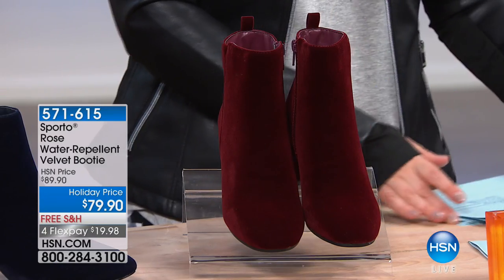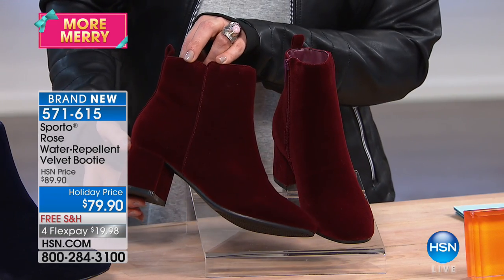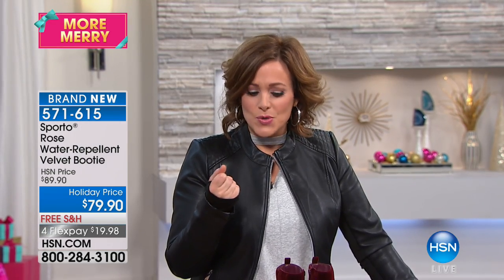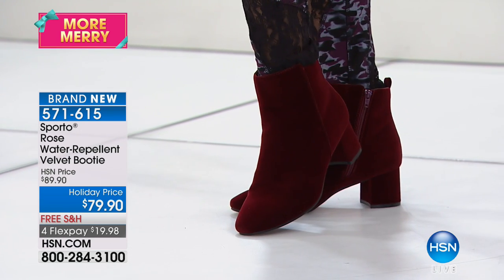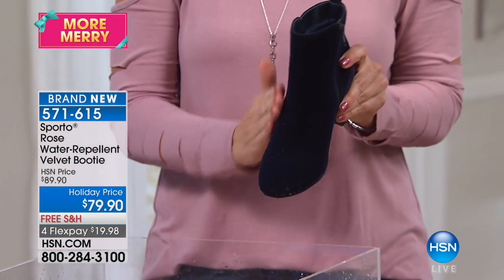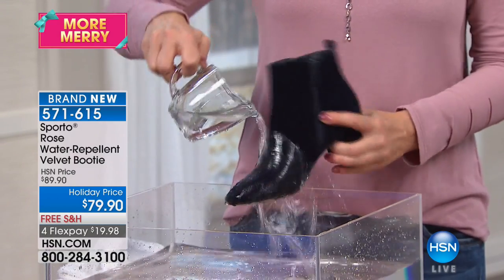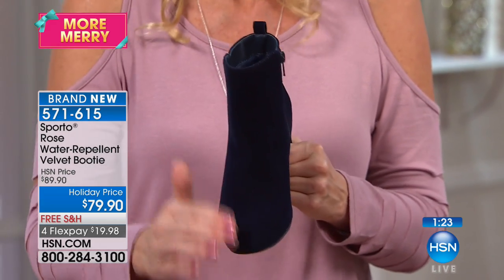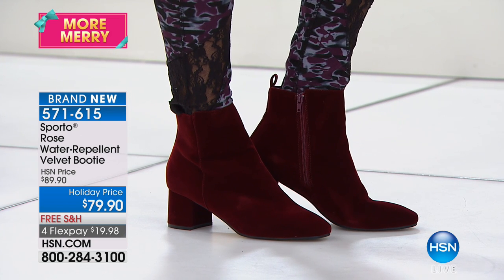Sporto Rose WaterRepellent Velvet Bootie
Cooler weather calls for soft velvet. Welcome seasonal changes in a style that's rightly suited for day and night occasions. It's sophistication with the...